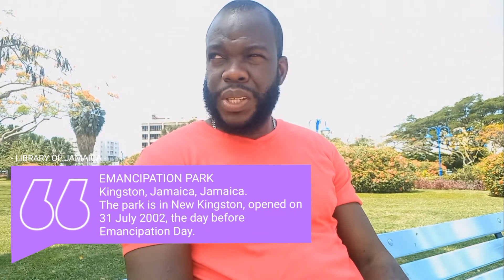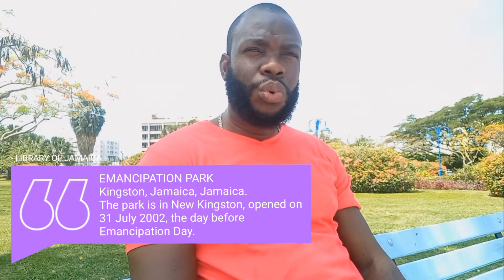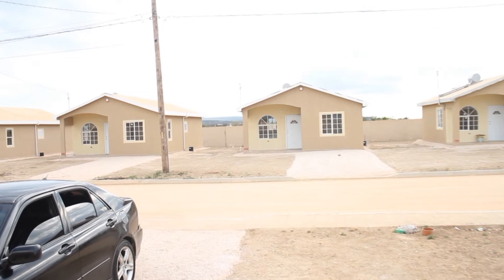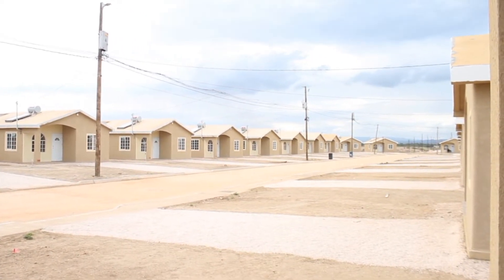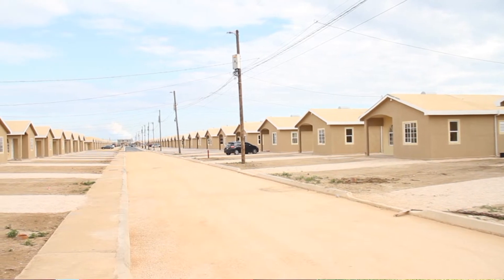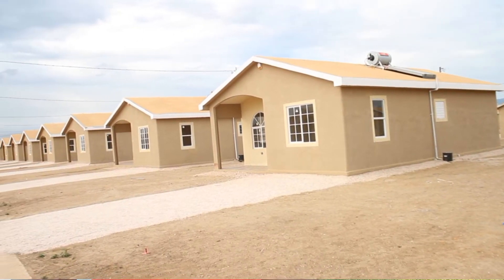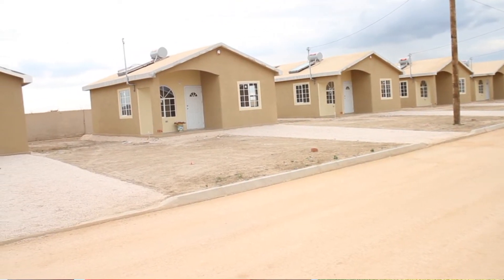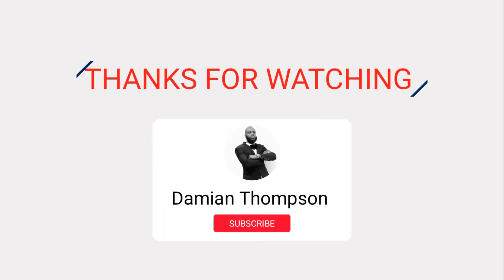The Process in getting a GORE HOME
Process in getting a GORE Home
1. Get pre approval letter 🧾
2. Check your credit🌟🌟🌟
3. Have deposit at hand💰
4. Do application📋
5. Payment deposit💰
6. Sign you contact 📃
7. Get mortgage paid over 💰
8. Connect your water 💦
9. Move into your house 🏠